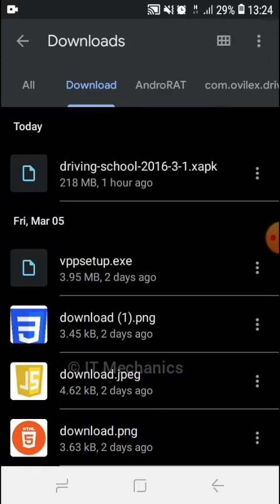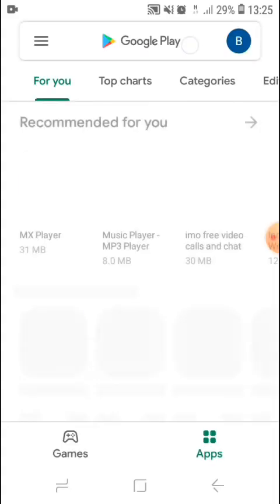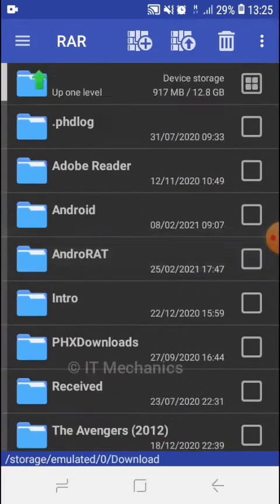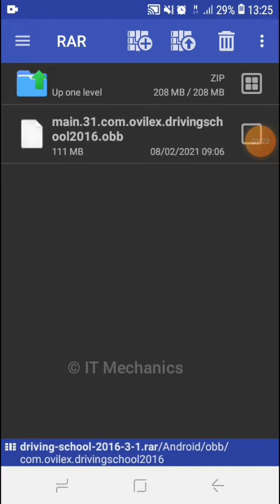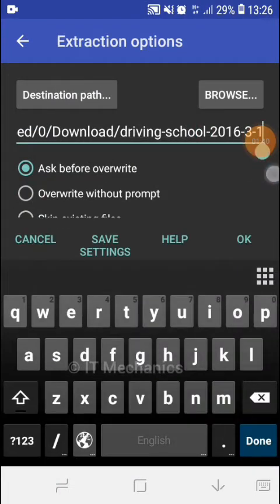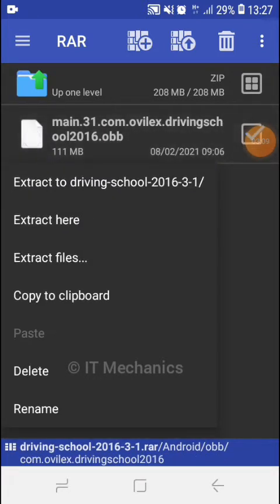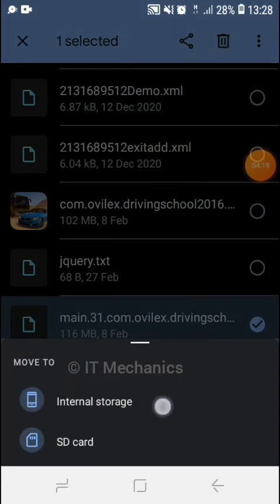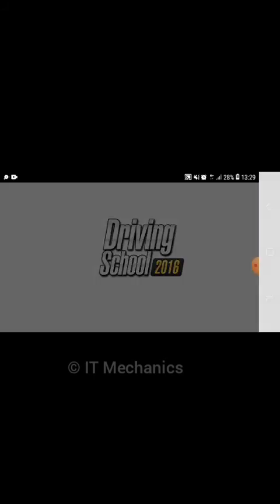how to install xapk files?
you can get:
-Tutorial videos about programming, hacking, earning money...

How to use our phone as a security camera

Hello people's if you need a solution for a tech problem you are on the right place.